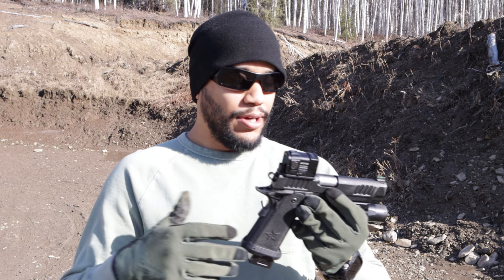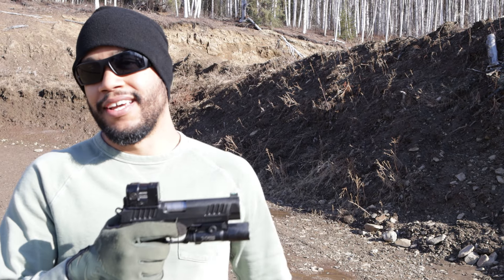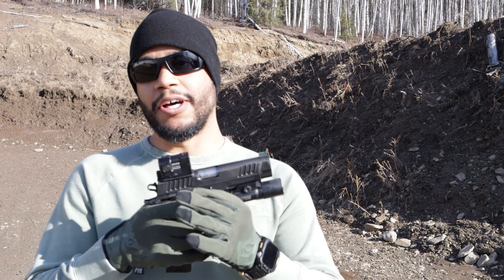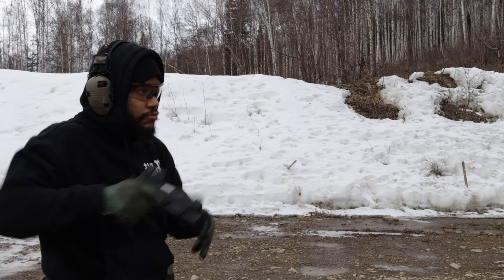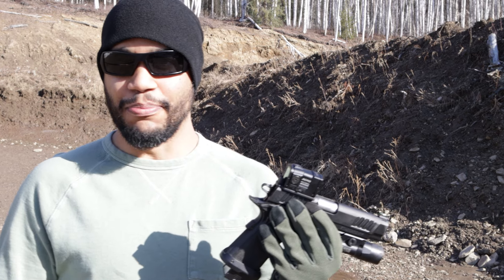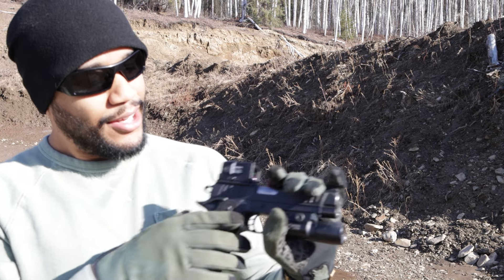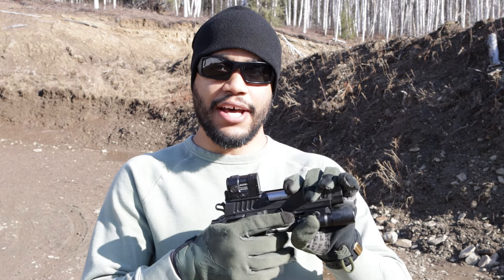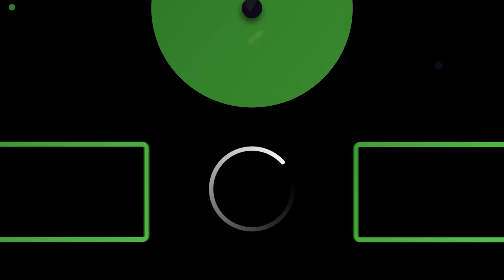AIMPOINT ACRO P2 on the STACCATO P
Here ill be talking about the AIMPOINT ACRO P2 on my Staccato p, is the hype worth the price tag?
Become a channel Member ►   / pythonvs1